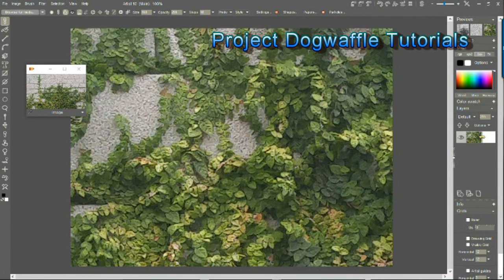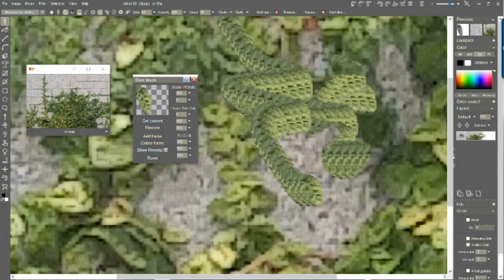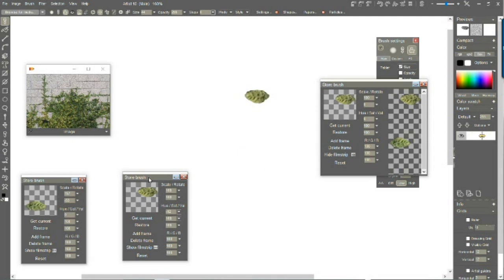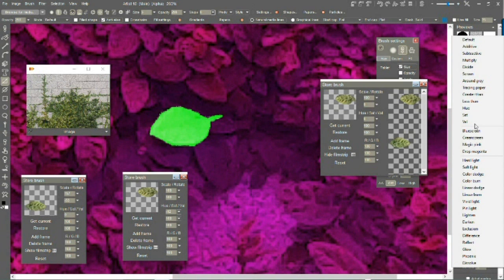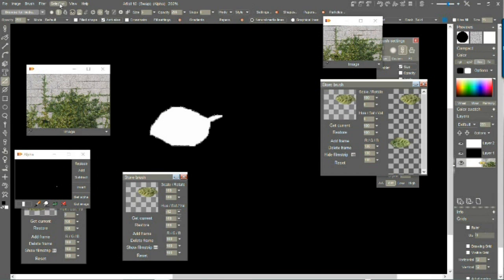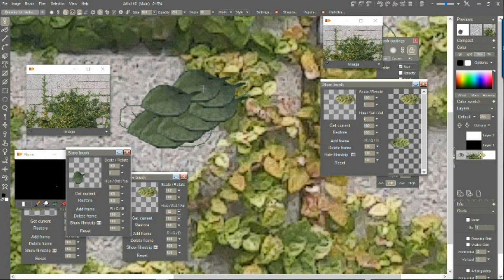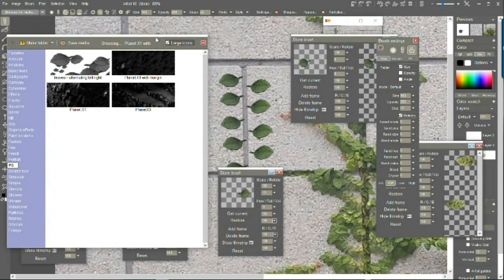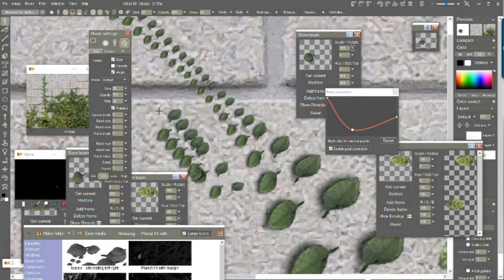working with brushes - alternating sides, and controlling the size along the brush stroke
This is done with PD Howler but can also be done with PD Artist. Much of it also with PD Particles (except for the layers).